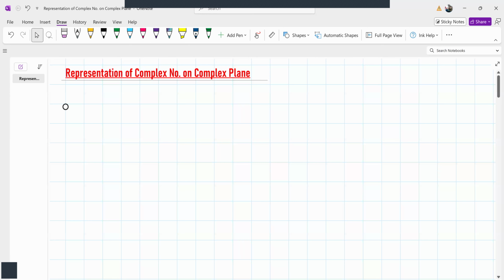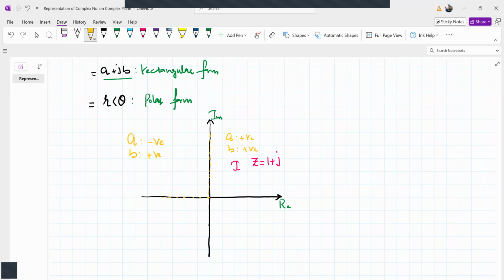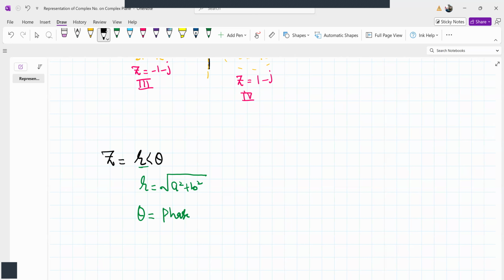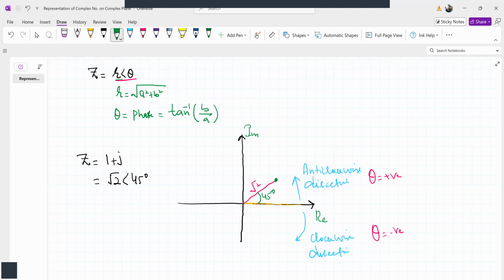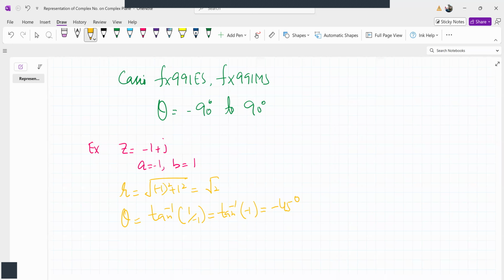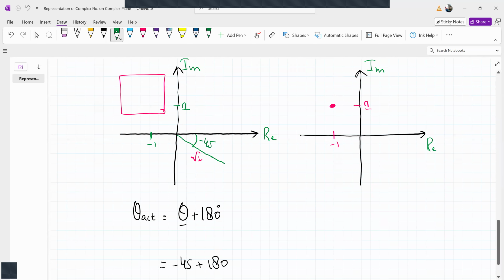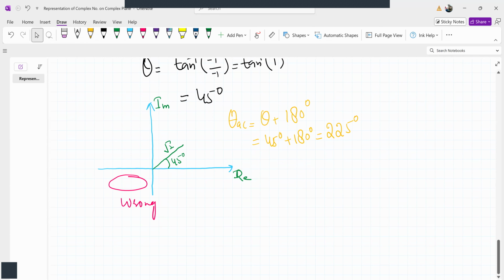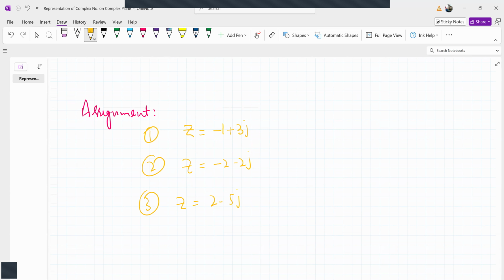Lec-16bb: Representation of Complex No on Complex Plane